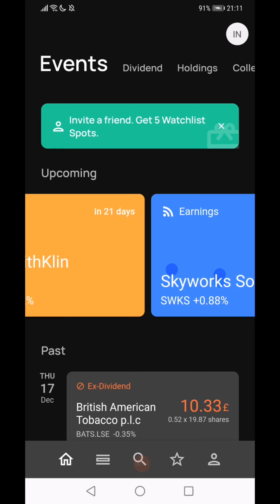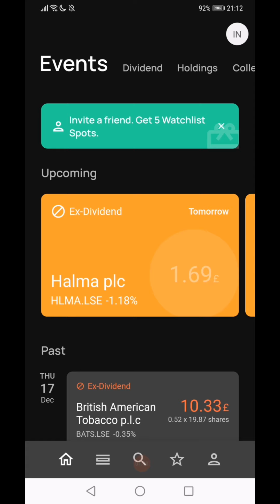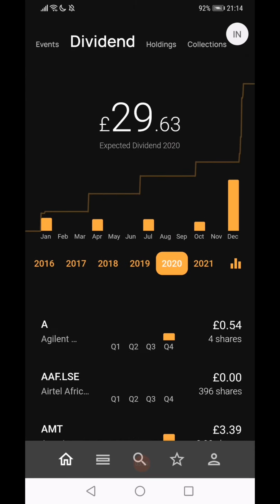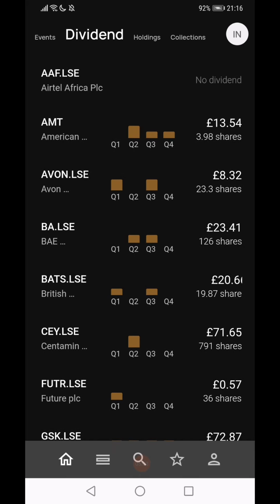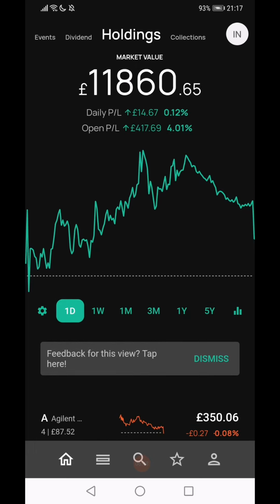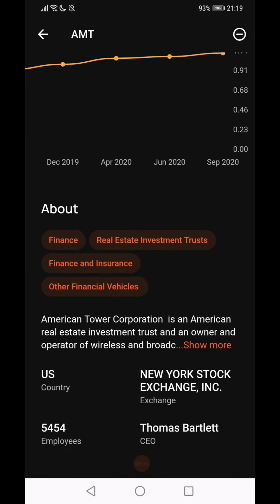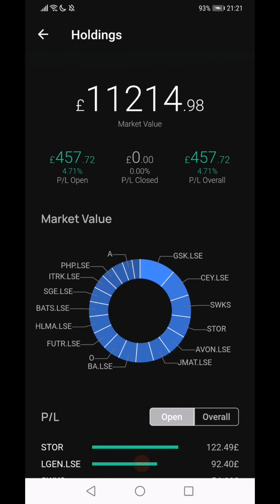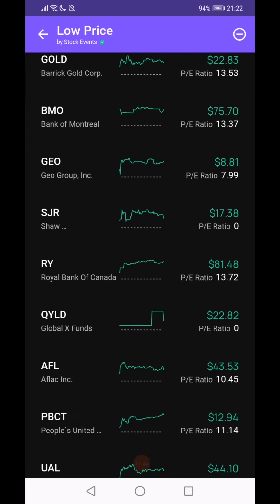Stock events app review- Simple portfolio tracker and stock screener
Stock Events helps you stay informed about upcoming earnings, dividends, IPOs and news of you favorite stocks. Never miss any new earnings report by receiving dedicated push notifications.

What's special about Stock Events?
Stock Events displays important events in a calendar like view. Stock Events helps you to keep up with important events. It's not a watchlist to view the ups and downs or current prices of your stocks.

Earnings Calendar
View all upcoming and past earnings in your personal earnings calendar view. Get notified on earnings calls and updates as soon as earnings are published.

Dividends Calendar
View all upcoming and past dividends in your personal dividends calendar view.

Price Change Calendar
View all significant price changes in the past and get related infos for each of them.

IPO Calendar
The latest information on initial public offerings (IPOs), including latest IPOs, expected IPOs, recent filings, and IPO Performance.

Portfolio tracking
Add transactions with price and date to your stocks and see how your portfolio value changes over time. It also includes profit and loss calculations per intraday and overall

Create a Trading 212 Invest account using this and we both get a free share!